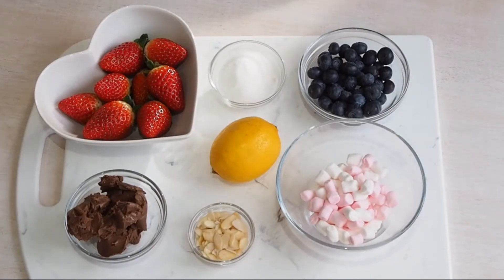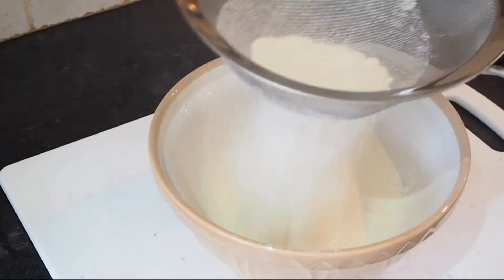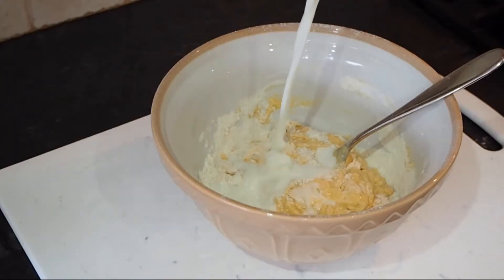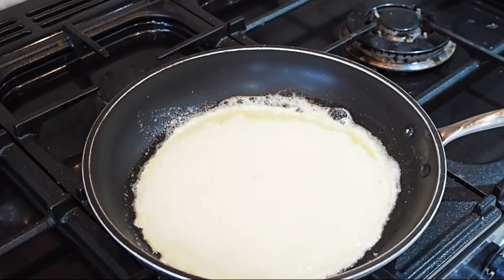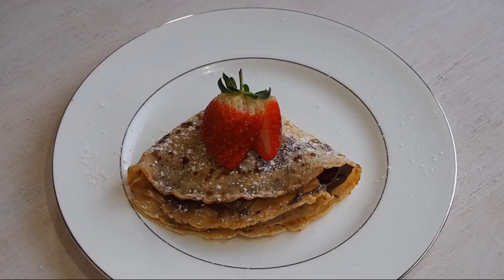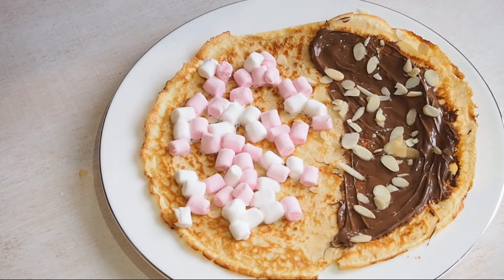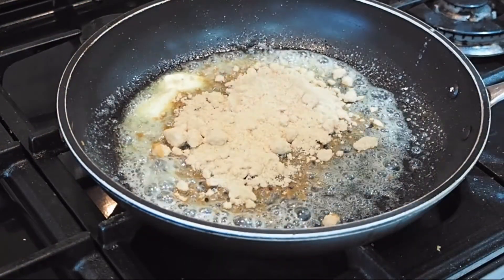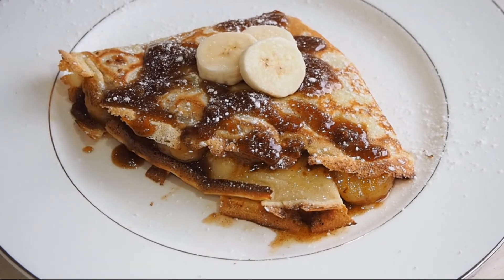Simple Pancake Ideas | 5 Quick and Easy Pancake Recipes!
Pancake Ideas | Simple Pancake Recipe and filling ideas! Pancake Day is Tuesday 5th March 2019 so check out these quick, easy and delicious pancake fillings and recipe! You can have fun making these with the kids or keep them for yourself! You can keep cooked pancakes (or batter) in the fridge for 24 hours or freeze them to use another day (within a month).

R E C I P E:

½ pint milk
150g plain flour
1 egg and 1 extra yolk
Whisk some milk with the eggs then add the remaining milk to the mix slowly.

F I L L I N G S:

Strawberry and Nutella
Blueberry and Maple Sytrup
Lemon and Sugar
Marshmallow and Chocolate Almond
Cinnamon Banoffee

*YouTube have recently changed the Terms and Conditions previously in place and my channel is soon to be demonetised unless I can reach 1,000 subscribers by 20th February 2018* I'd love you to help me reach this requirement and SUBSCRIBE Don't forget to hit the bell icon!

CHAT with me for up to 3 hours in the comments section after a new video goes live, I reply to all comments and love making new YouTube friends!

SHOUTOUT: Also, once a week I'll be doing a shoutout in the video description box of the channel with the best comment from the previous week's video - so comment below and make it a good one! Please head over and check out this week's channel – Krissy Mortensen

ABOUT ME:

Thanks for visiting my channel, I hope you enjoyed the video you just watched! I’m Sally and I have two little trouble makers. I’m in my 30s, married and I live in the Midlands. A former Solicitor, I now run my own business from home and love making motherhood and baking related content for YouTube! I enjoy running, saving money, decorating our house, cider drinking, crafts and anything salted caramel!

See you next Thursday! Sally x

CAMERA: Olympus PEN E-PL7